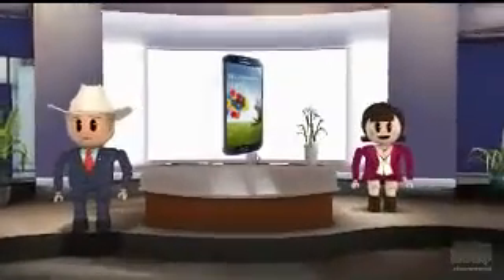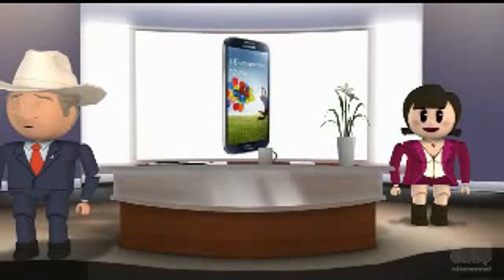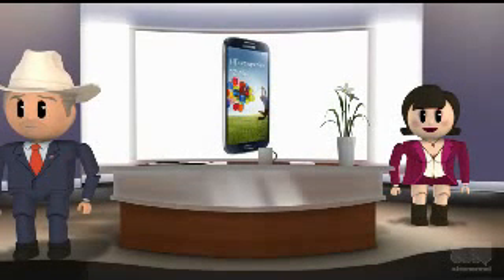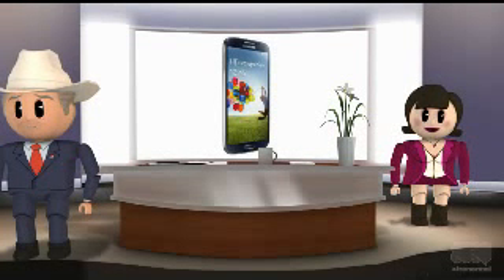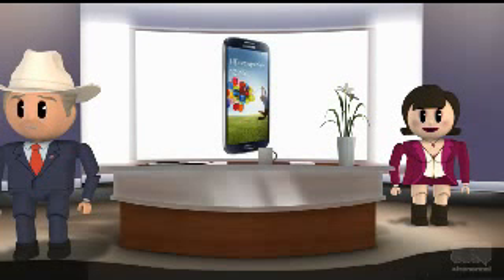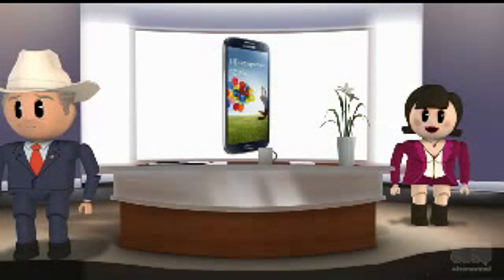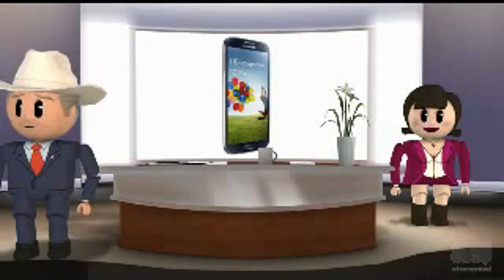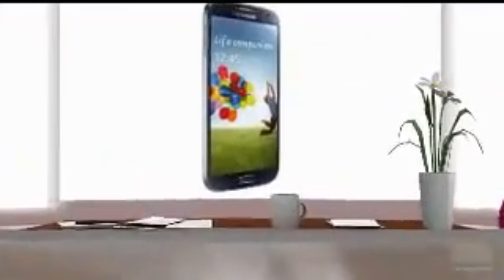T Mobile Delays the Online Release of Galaxy SIV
Read Text Version It has been earlier mentioned that T Mobile is going to bring Samsung Galaxy S4 mobile by 24th April 2013.